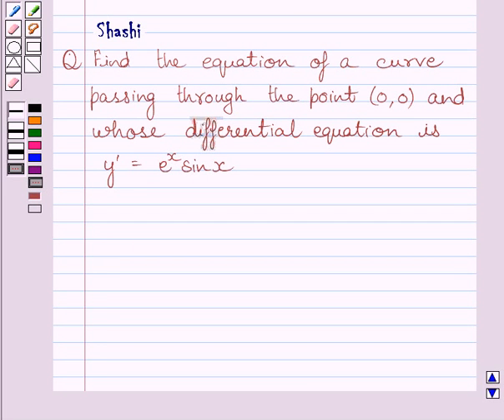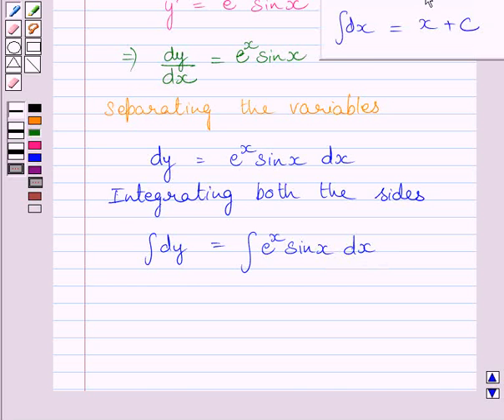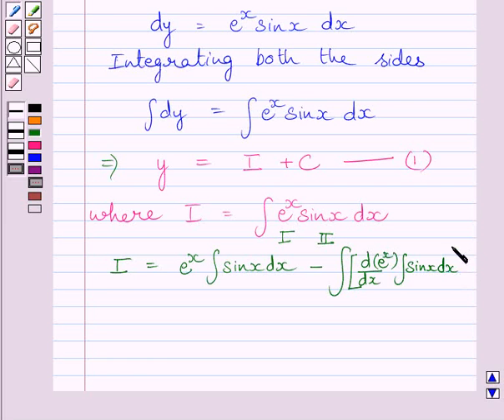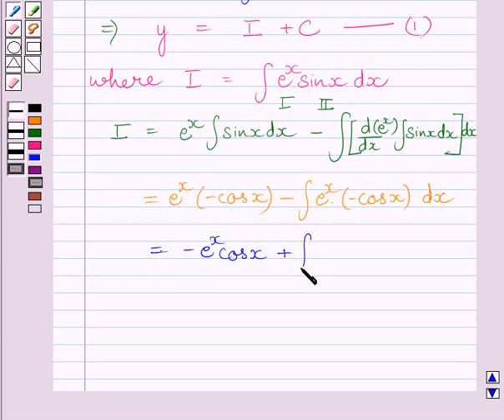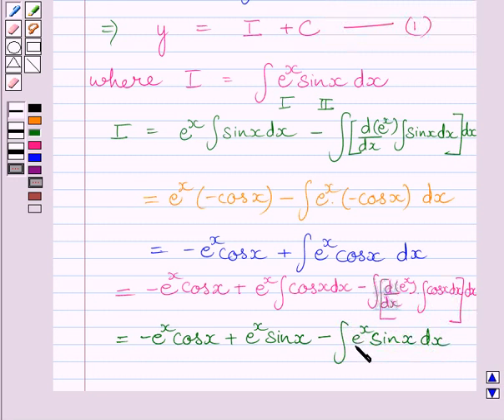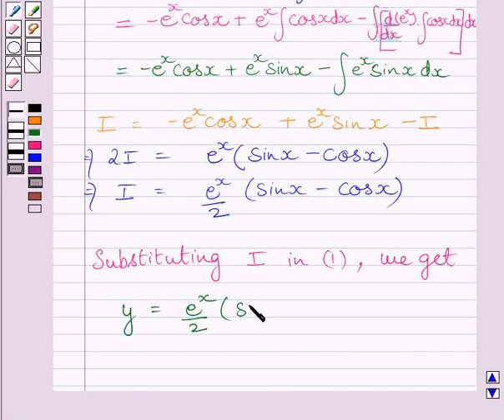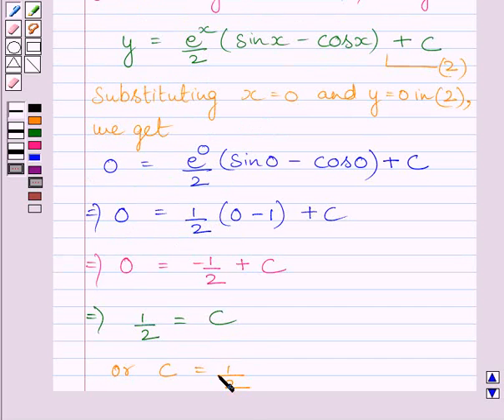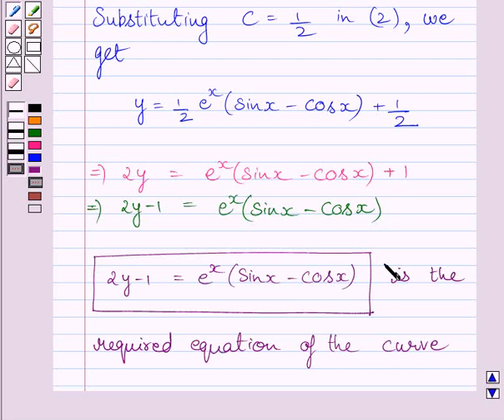Maths XII NCERT 2007 9 9 4 15